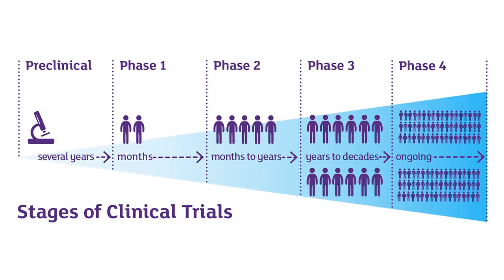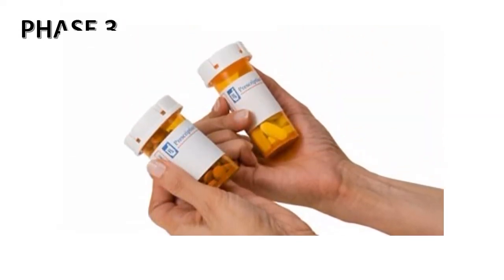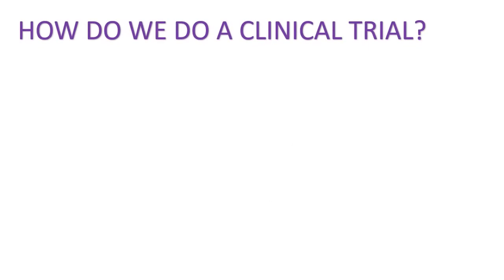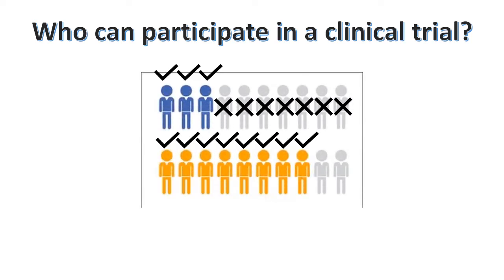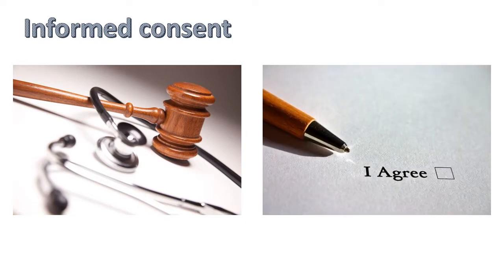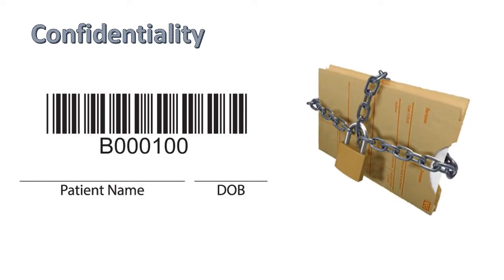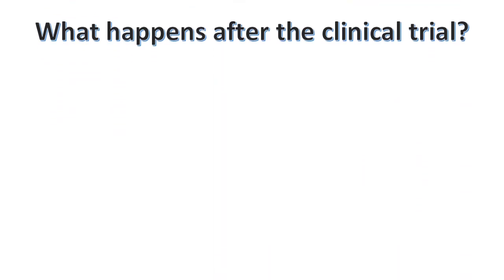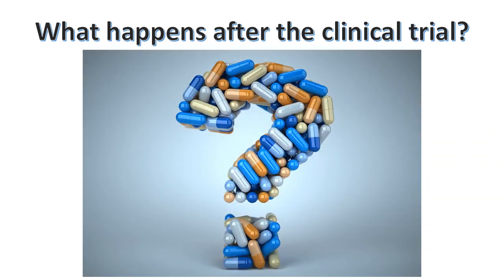Clinical Trials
Created by: Jorge Espinosa, Danna Zurita